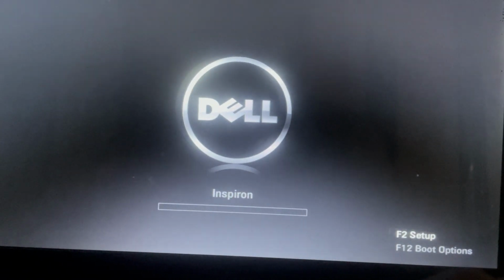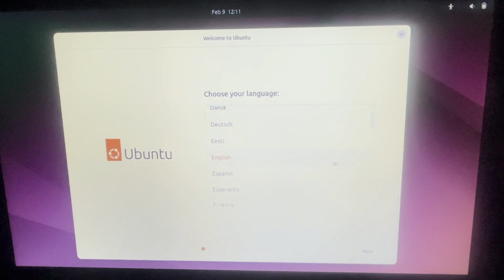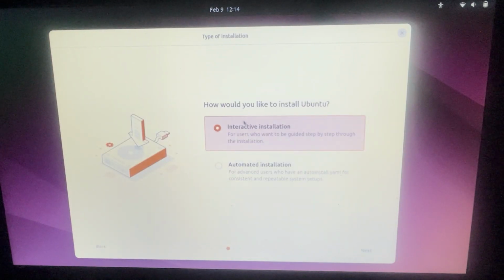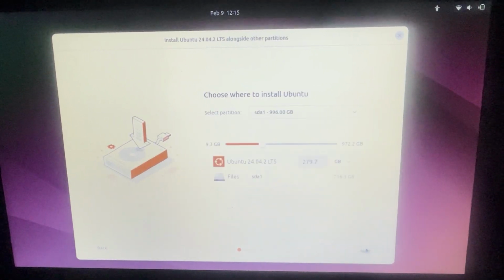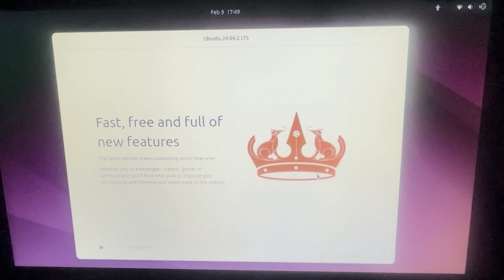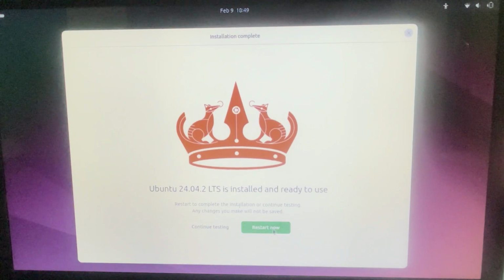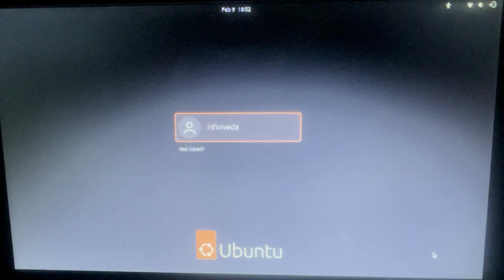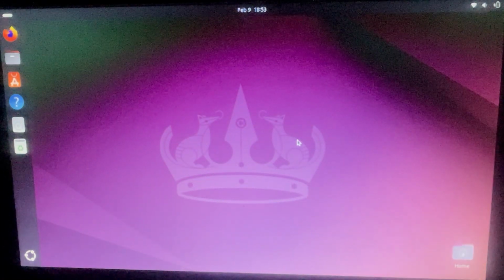How to install Ubuntu n old laptop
In this video, you’ll learn how to install Kali Linux on an old Dell Inspiron laptop step by step 🚀

If you have an old Dell Inspiron system and want to turn it into a powerful cybersecurity or Linux machine, this tutorial will guide you through the complete installation process — from creating a bootable USB to final setup.

This method works for most older Dell Inspiron models with BIOS or UEFI.

🔹 What you’ll learn:

Minimum system requirements for Kali Linux

Downloading Kali Linux ISO

BIOS settings configuration on Dell Inspiron

Installing Kali Linux (Full Installation)

Partitioning (Automatic & Manual)

Post-installation setup and updates

Kali Linux is perfect for:

Cybersecurity beginners

Penetration testing practice

IT students

Linux users

By the end of this video, your old Dell Inspiron laptop will run Kali Linux smoothly 💻🐉